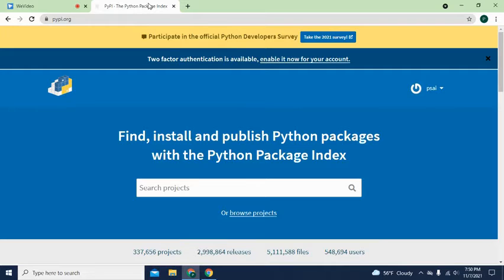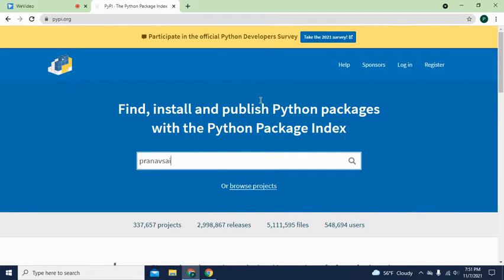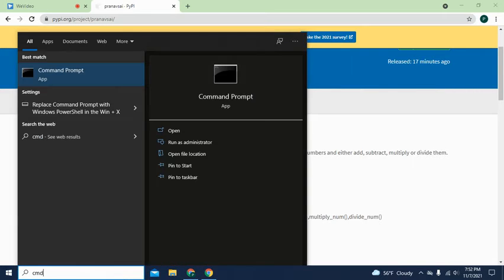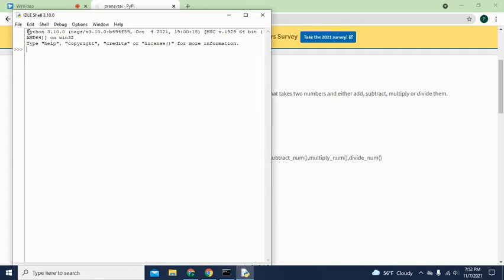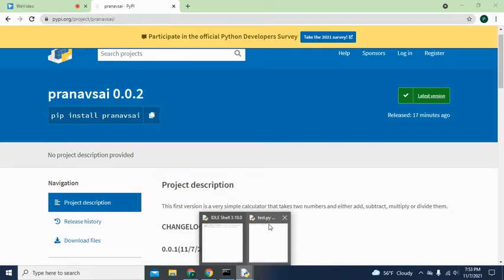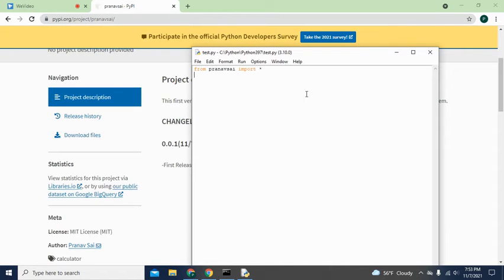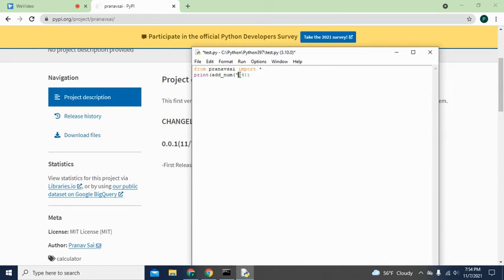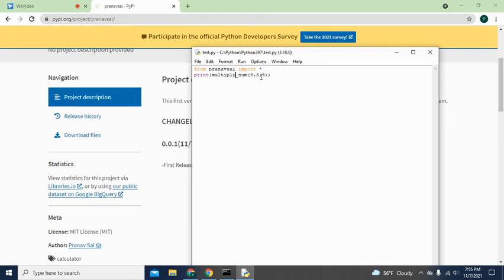I Created My First Python Library!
In this video I will be showing you my first python library!